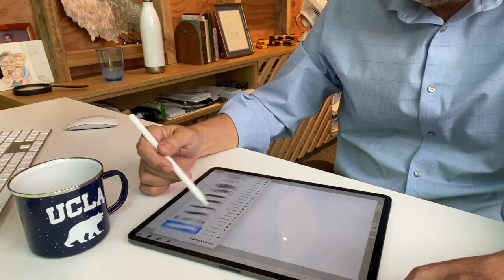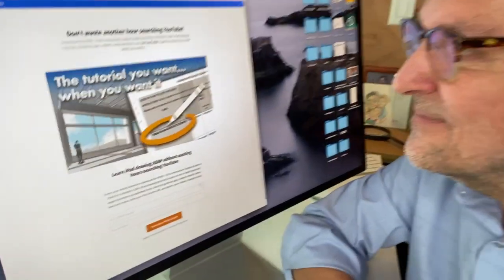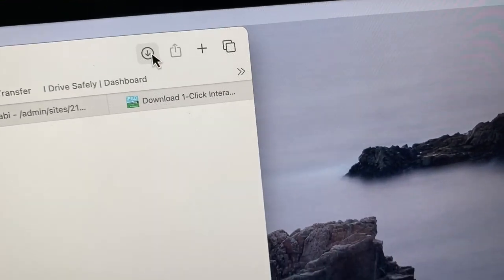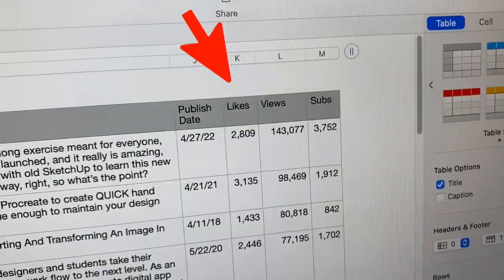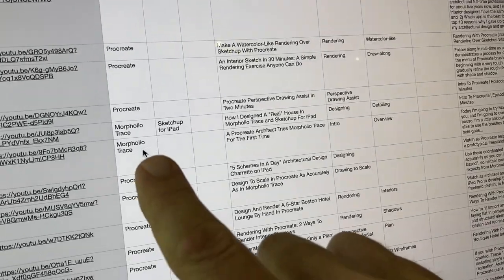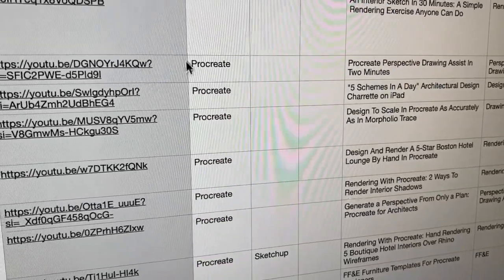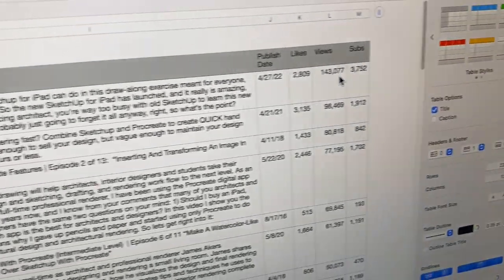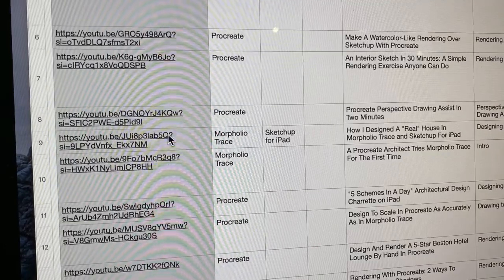Don't Even *Think* About Taking An Online Course Until You Try This!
Introducing the new FREE downloadable iPad For Architects 1-click Interactive Guide. It’s a sortable, searchable spreadsheet that helps you find exactly the video you need—exactly when you need it—from the 200+ iPad drawing tutorials on the iPad For Architects channel. Learning Morpholio, Procreate and Sketchup for iPad on your terms just got a whole lot easier.

ABOUT ME

As a licensed architect, professional renderer and design consultant for 25+ years, UCLA Profgessor of iPad Drawing James Akers watched as sketching and designing with pencil in hand was slowly replaced by design with a keyboard and mouse. But the Apple Pencil makes drawing by hand relevant again, and these courses in Procreate, Sketchup for iPad and *Morpholio Trace will get you back to the drawing you love, and restore the pencil to its rightful place in your design process.